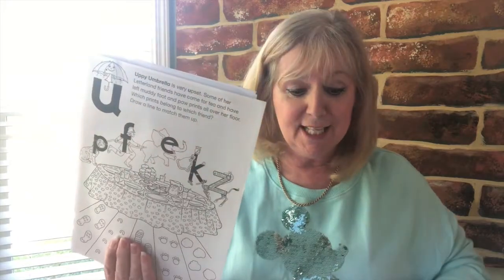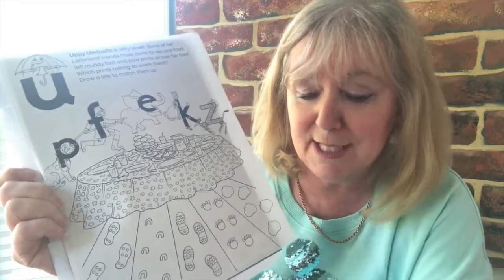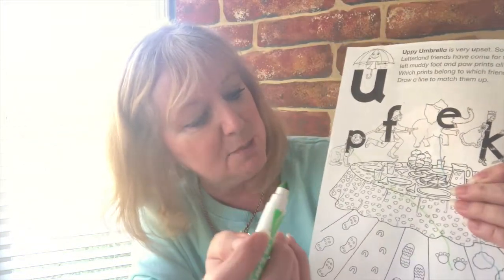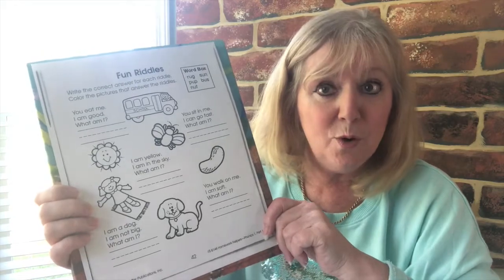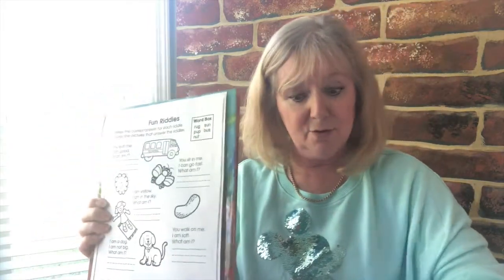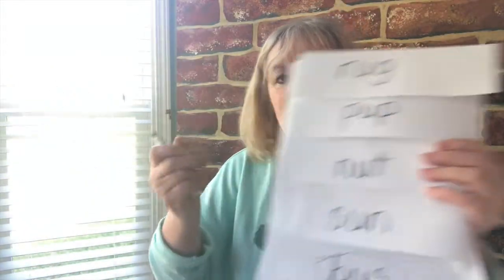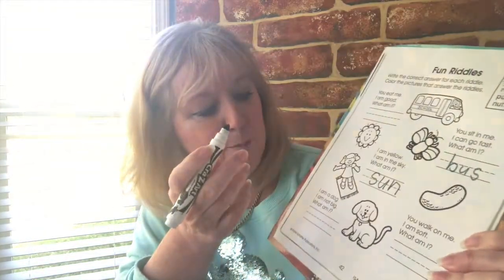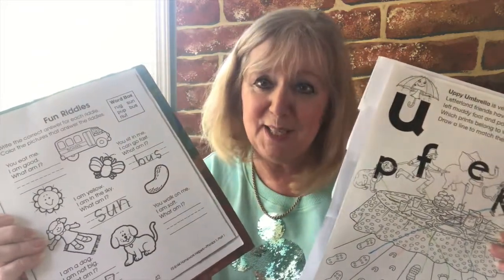Sound Work Friday May 1